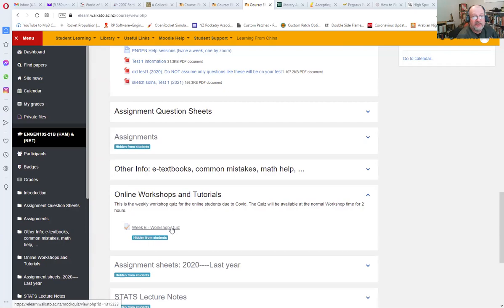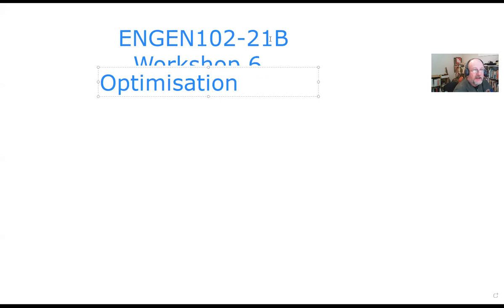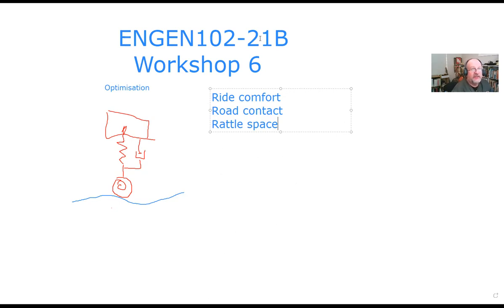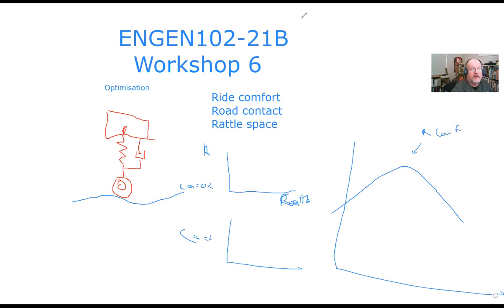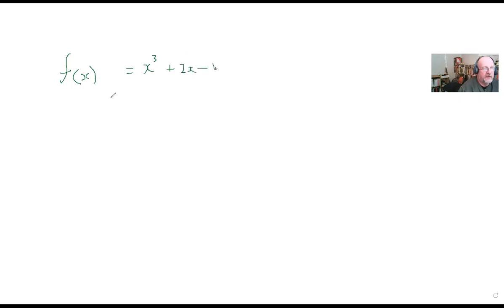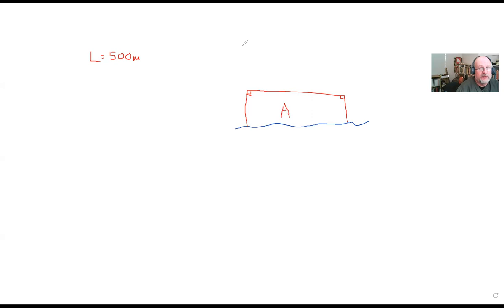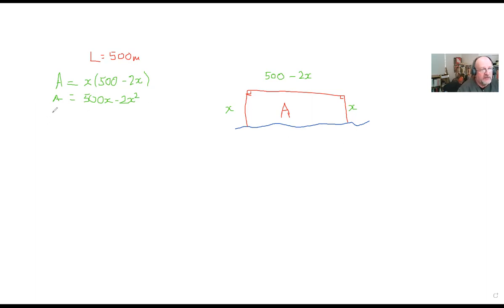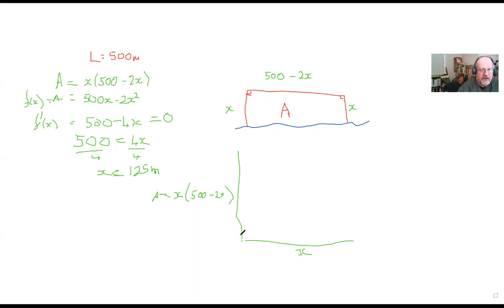ENGEN102 21B Workshop6